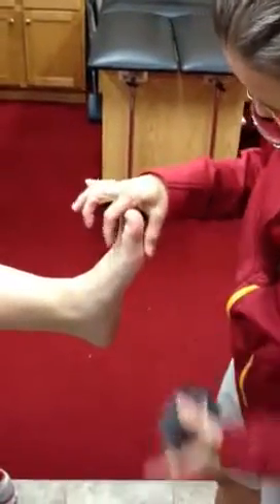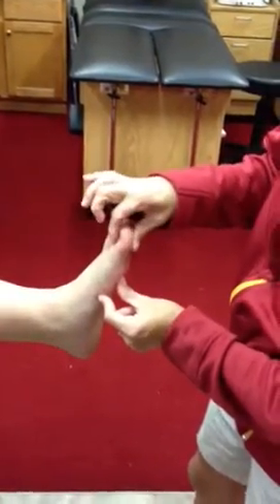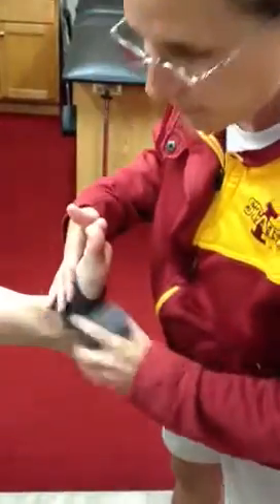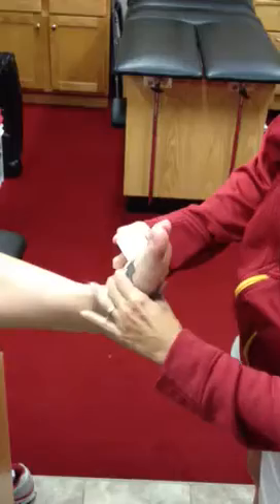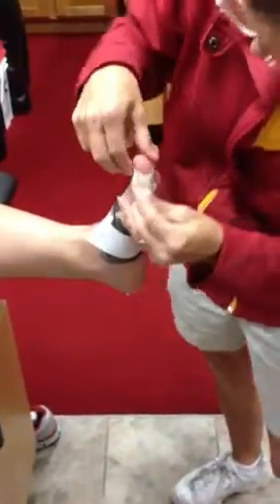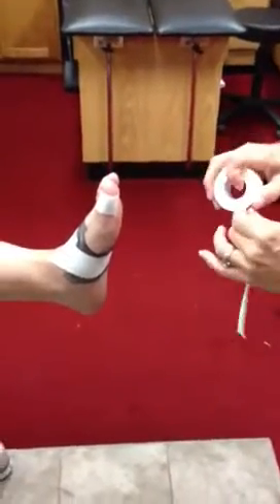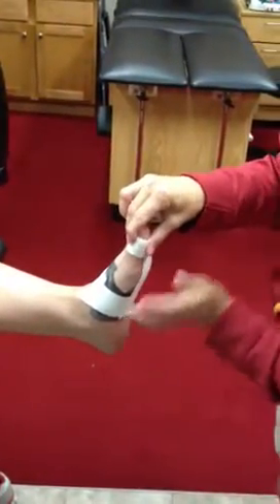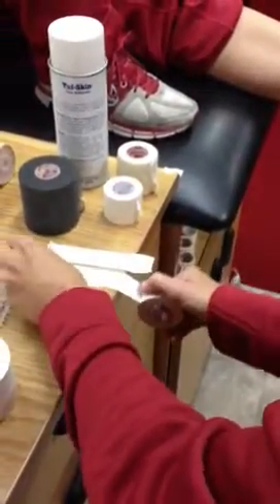Great toe taping kin 220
Iowa state university turf toe taping demonstration